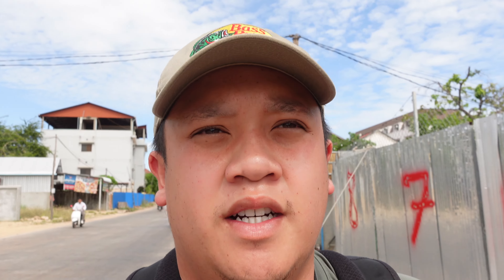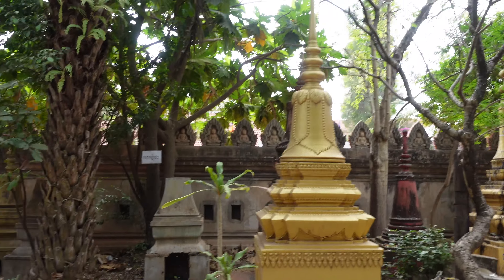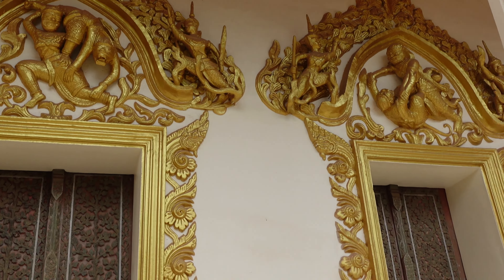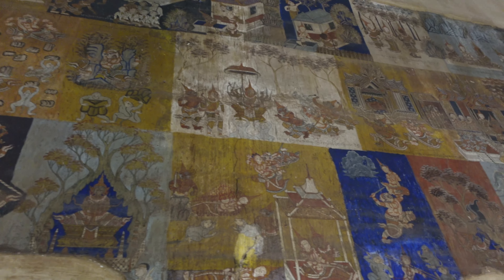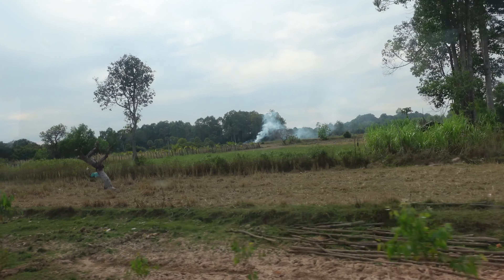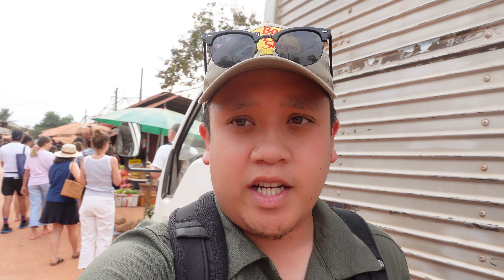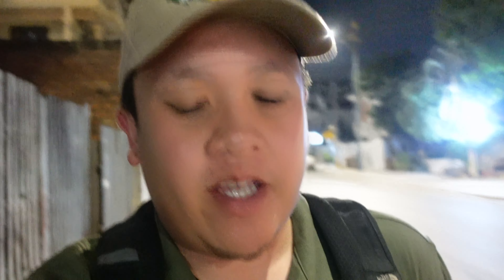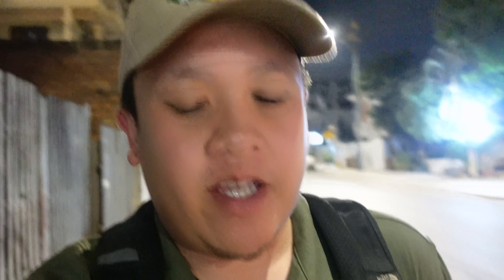Visiting the Floating Village In Siem Reap 🇰🇭 | Cambodia Travel Vlog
In today's video, we are exploring the oldest temple in Siem Reap City Center as well as explore the incredible floating villages at Kampong Phluk. A majority of the inhabitants here are fisherman and live on houses built four meters above the water. During dry season, the water is low and the houses are high up but during the wet season, the bottom of the houses cannot be seen as the bottom is filled with water. Finally, we ended our tour with a "sunset" view.

ABOUT ME:

I am a recent college graduate and decided to take a gap year before applying to medical school. Throughout the next six months, I will be backpacking Southeast Asia to get out of my comfort zone and experience the local traditions, customs, cusines, and more. Follow me along as I migrate thoughout Southeast Asia!